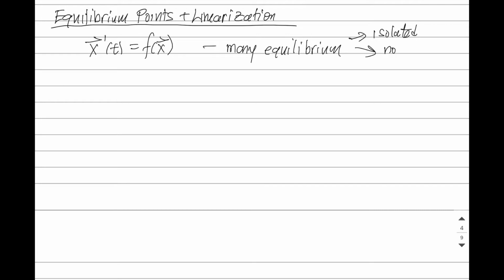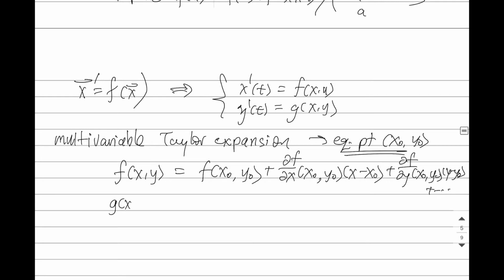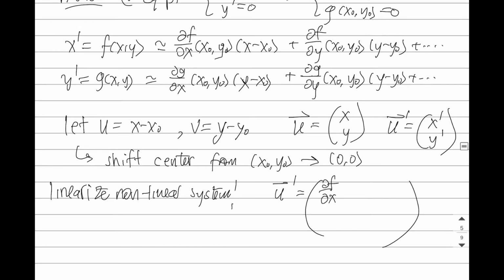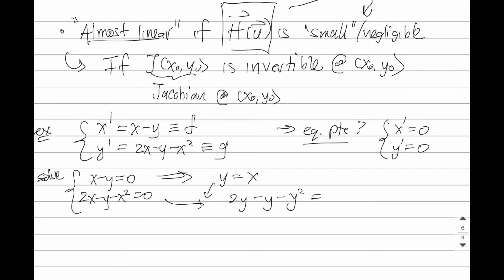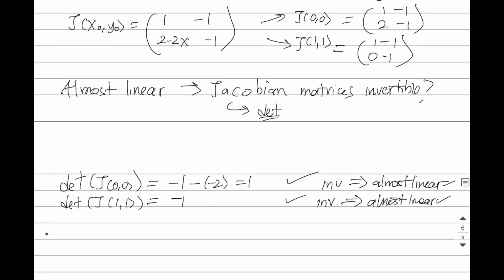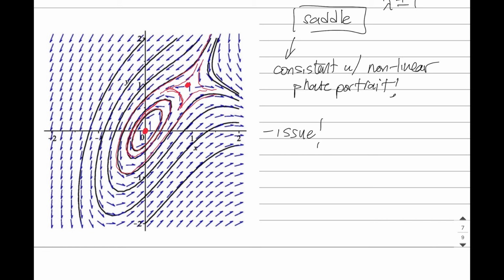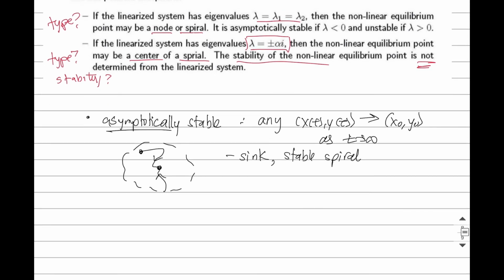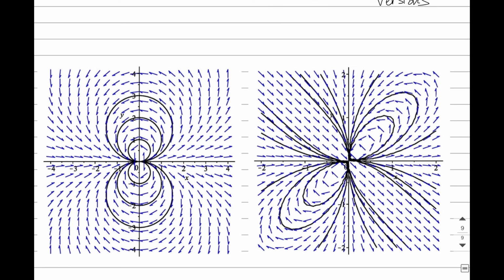MATH 2421-Sec 8.1-Linearization of Non Linear Systems (Part 2 of 2)